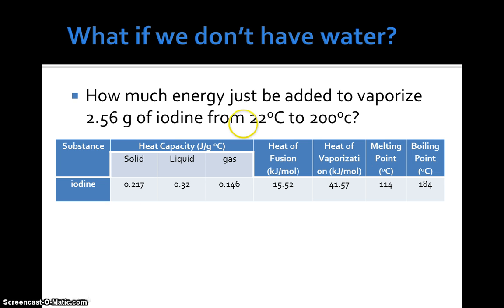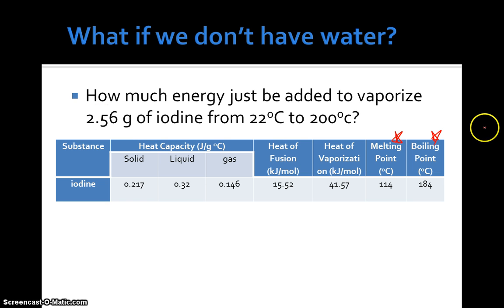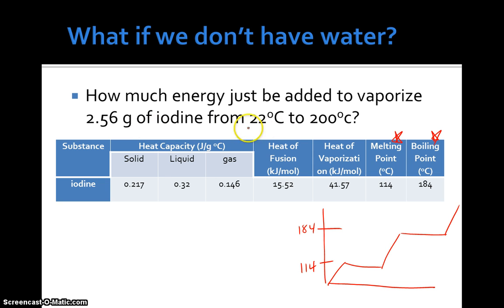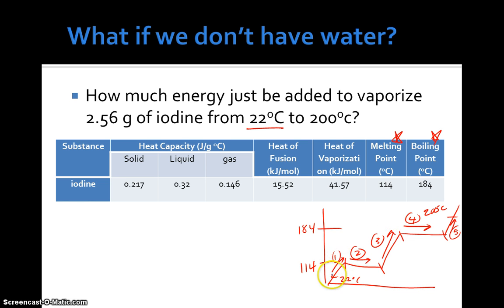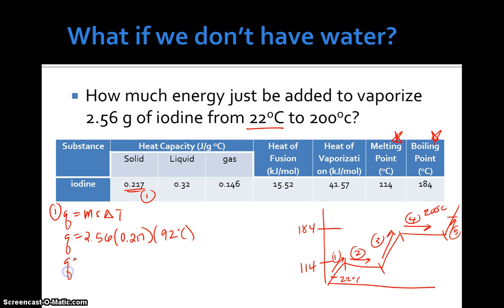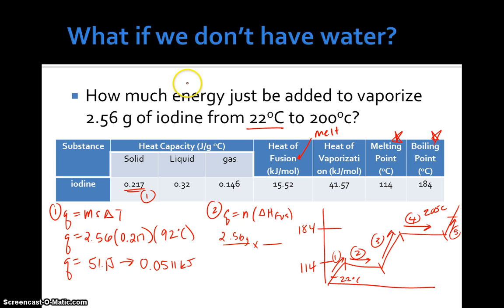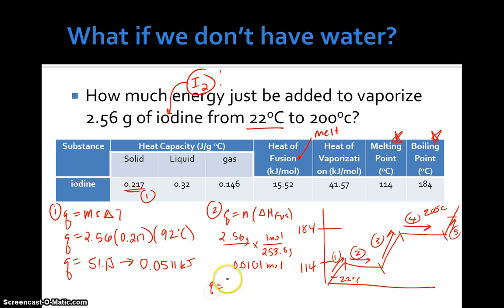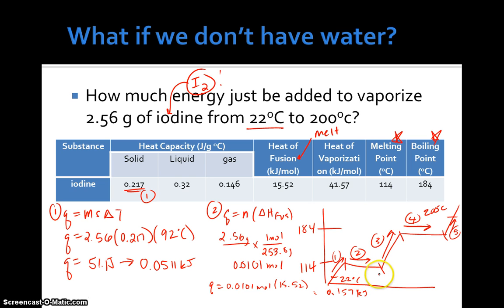Phase Change Example for Iodine 2013 2014